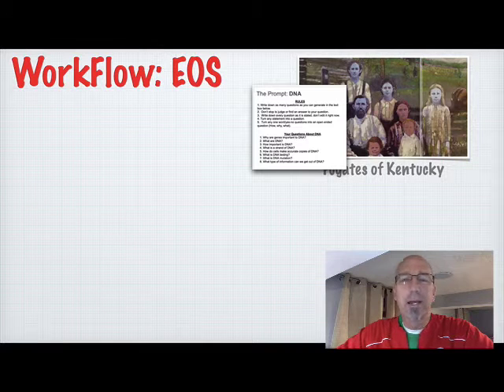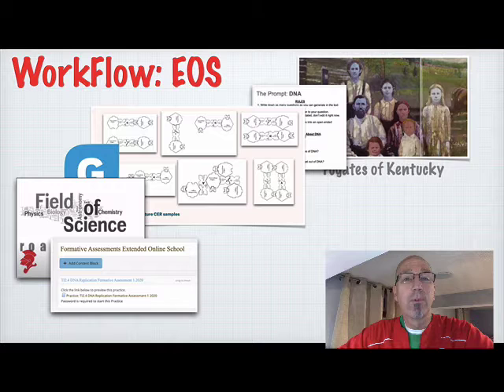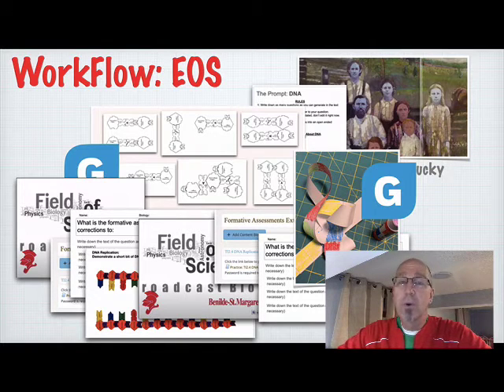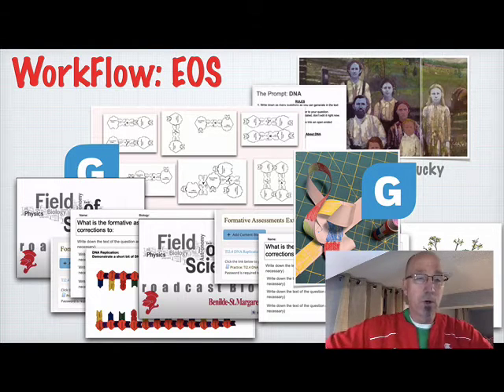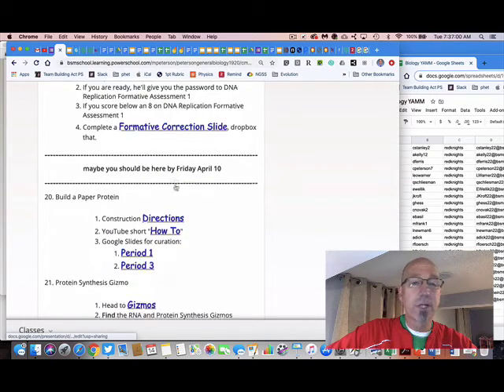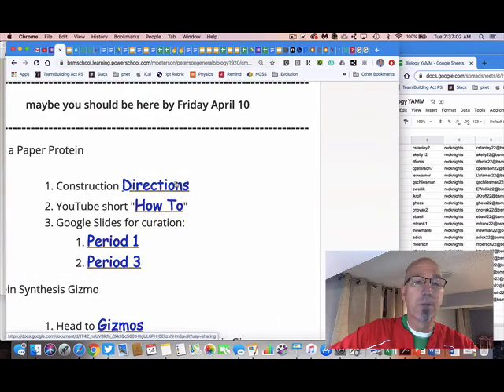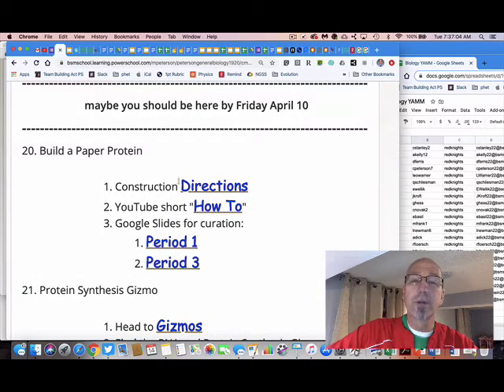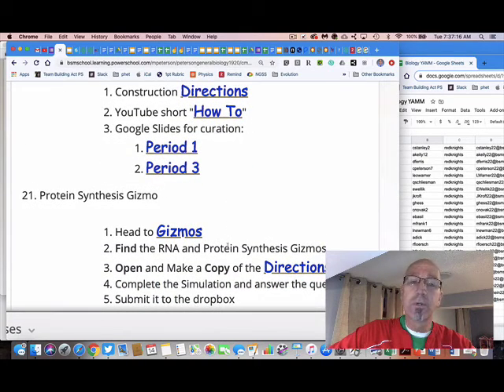Tuesday April 14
An overview of where we are to date as well as moving forward!